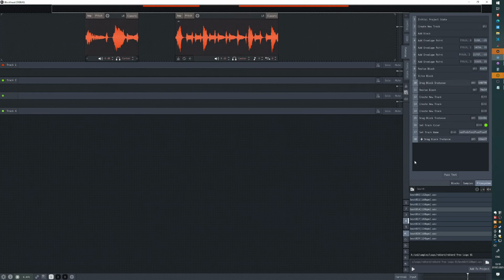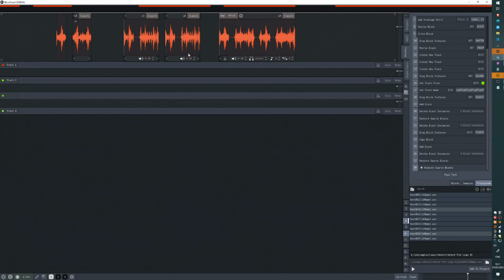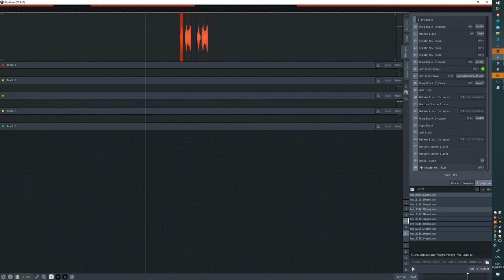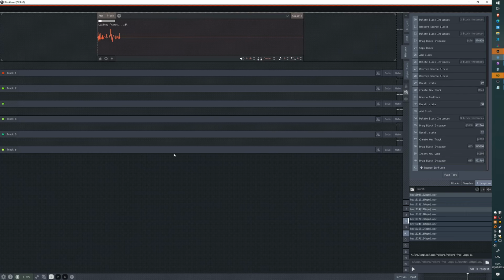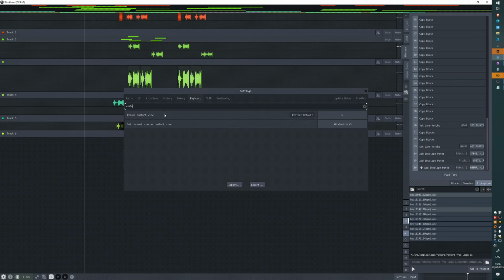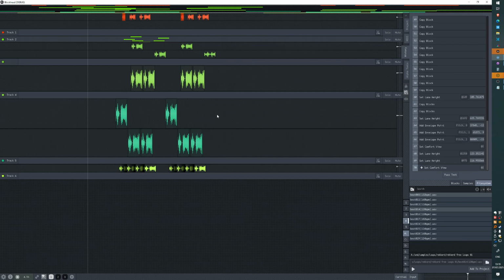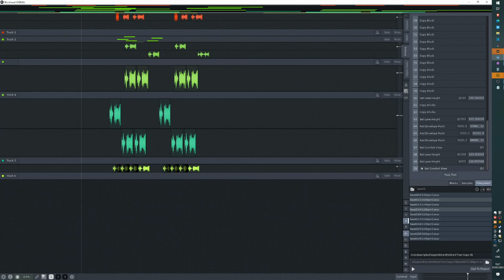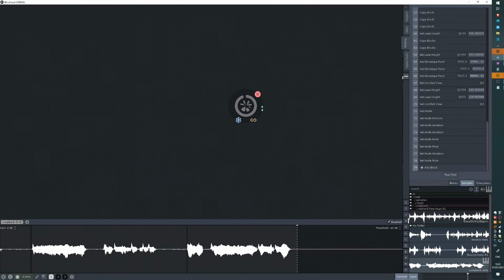New things in Blockhead v0.45.0 (work in progress)